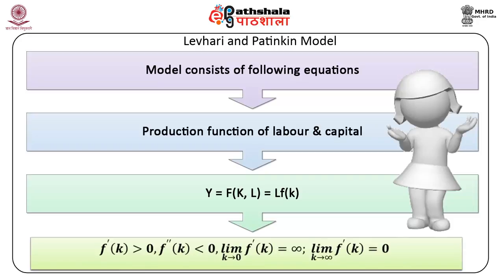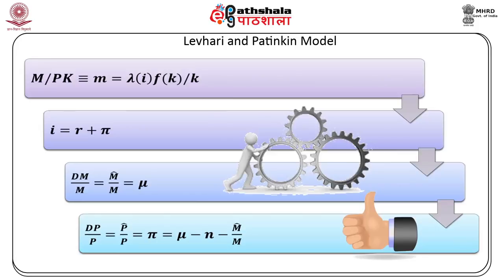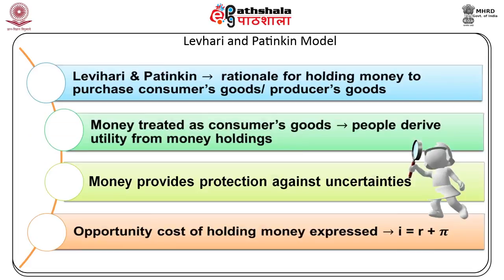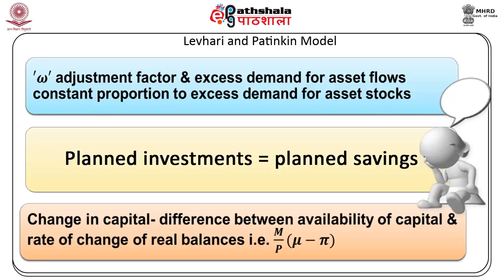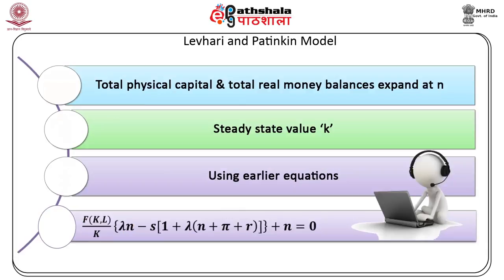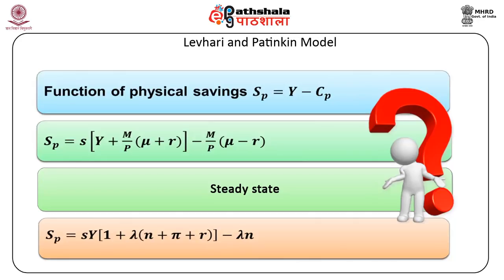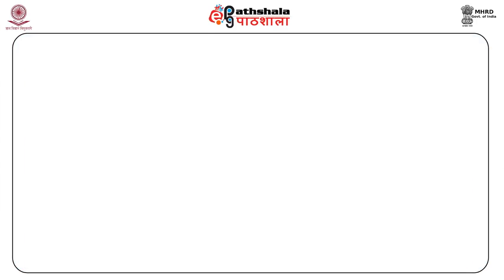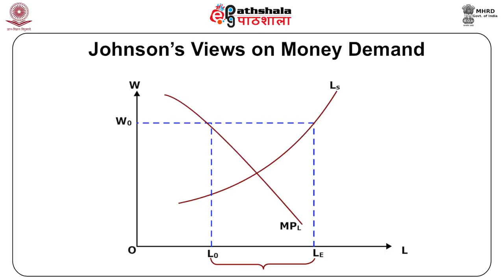Levhari, Patinkin and Johnson Models